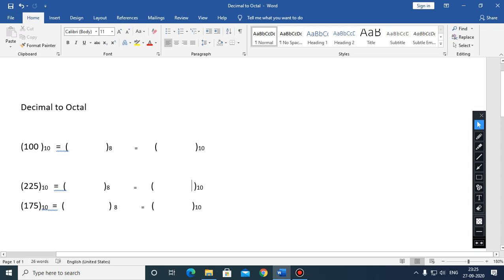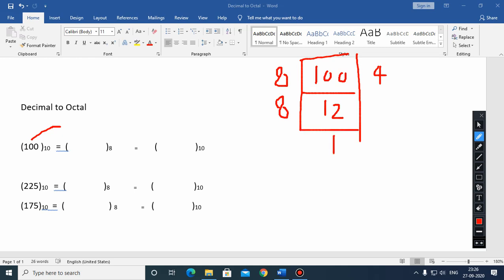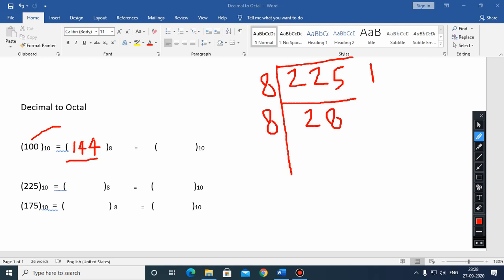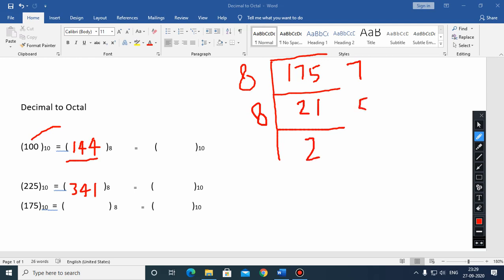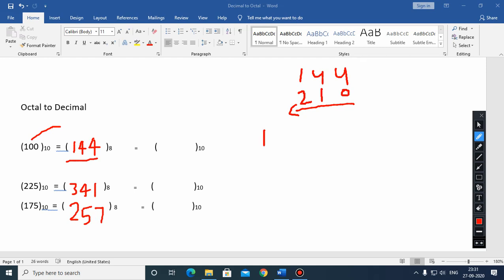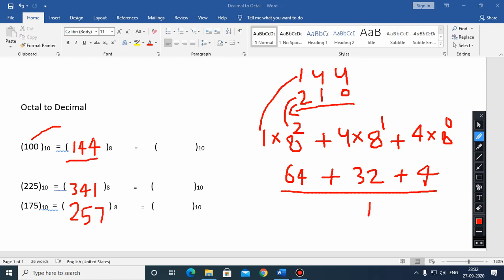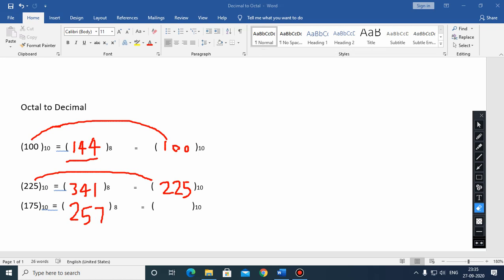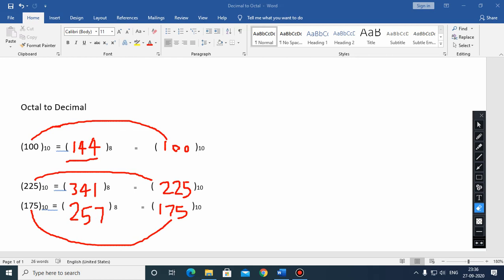Number System Revision Part 1